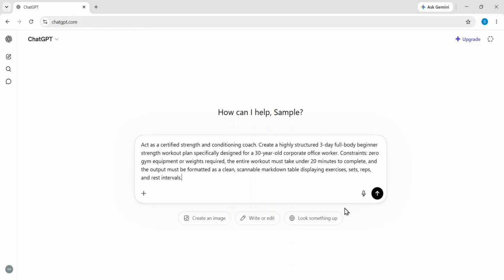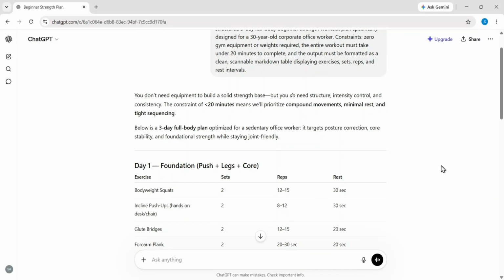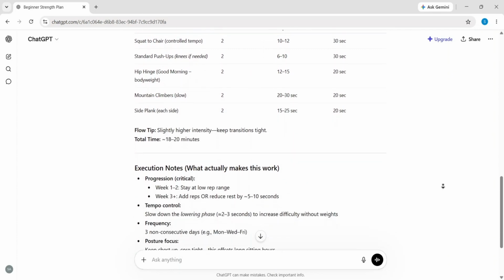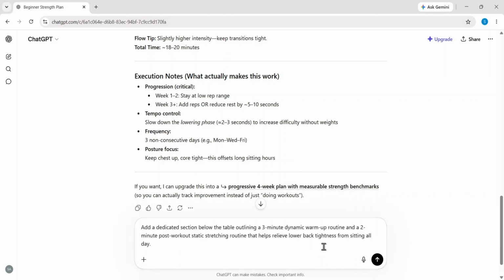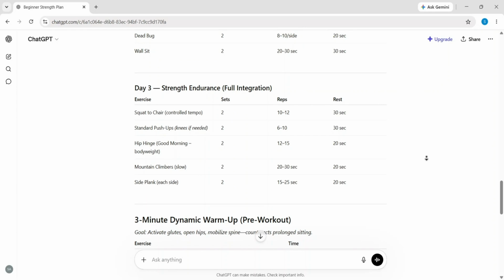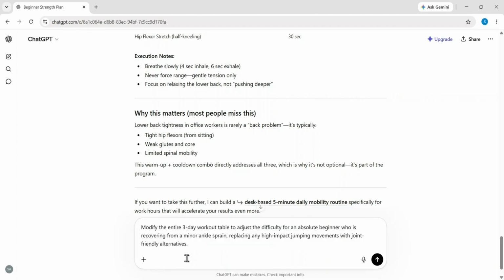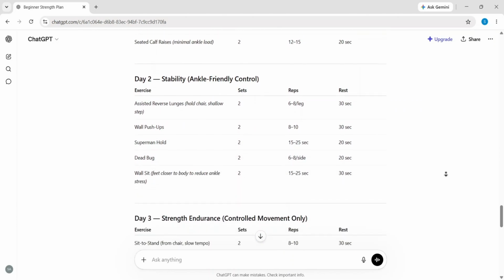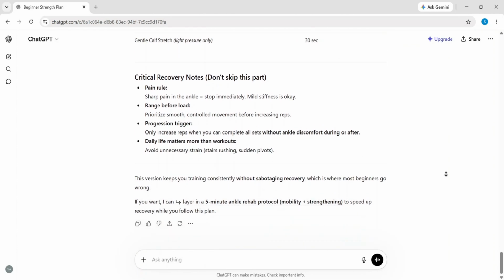How to use ChatGPT prompts